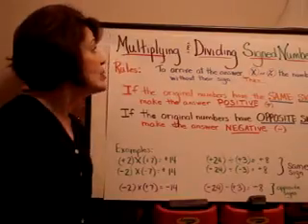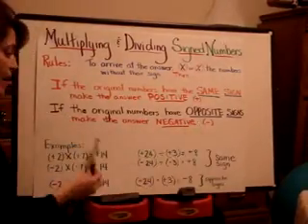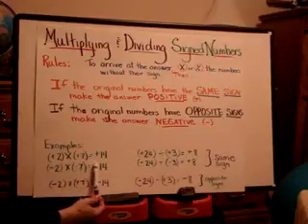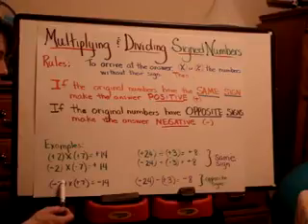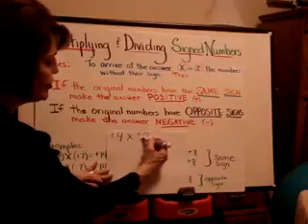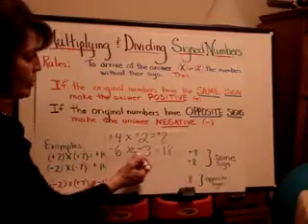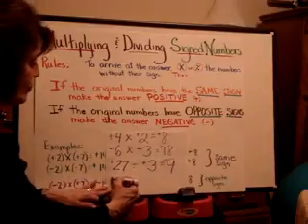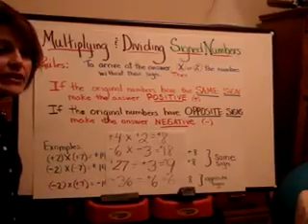883z603myvideomath.mpg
TeacherTube User: Apelacqua

This is a math lesson on how to multiply and divide signed numbers.  I review the rules for the operations and then I show the students how to do it as I apply the rules.